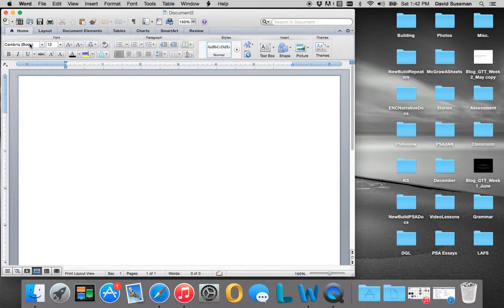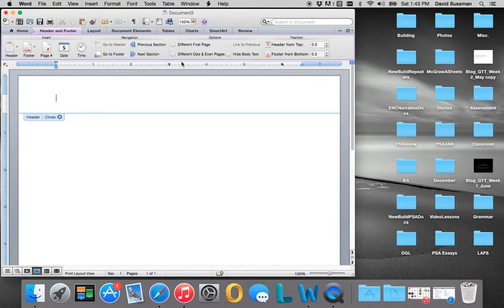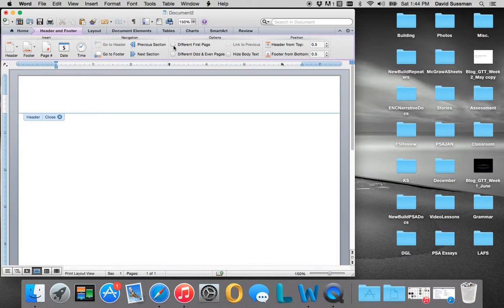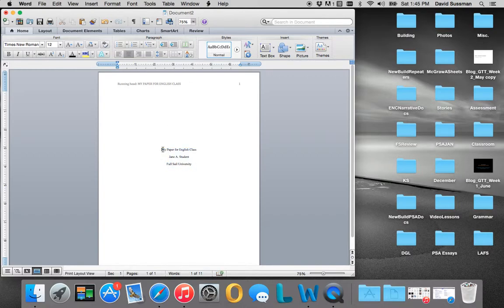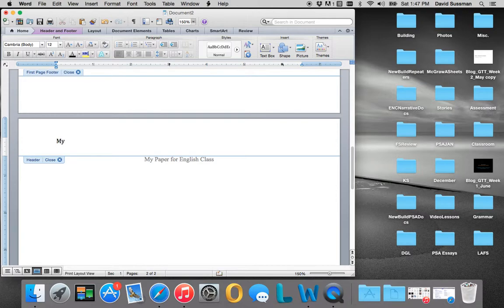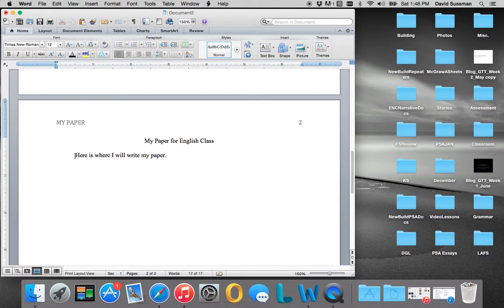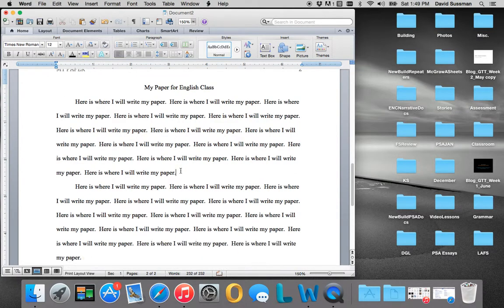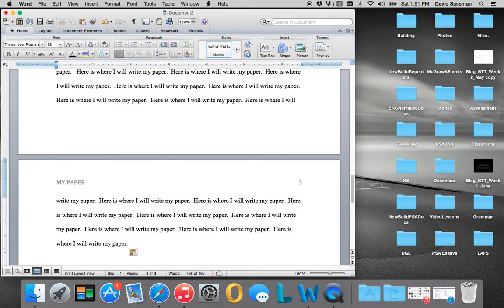APA Format Layout